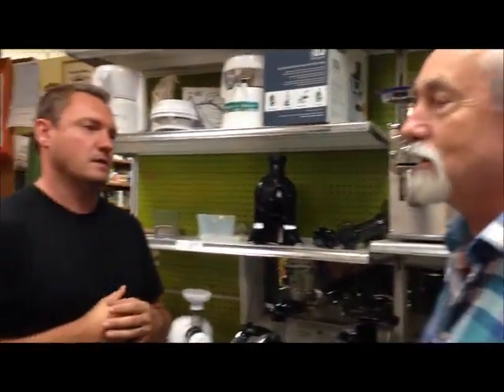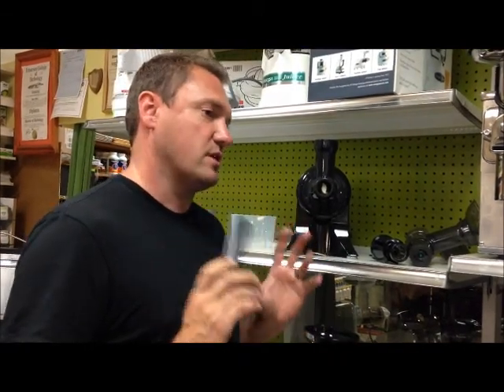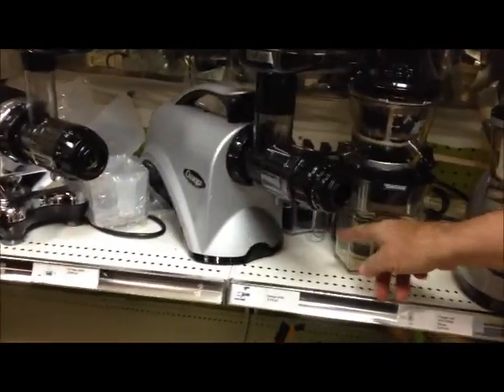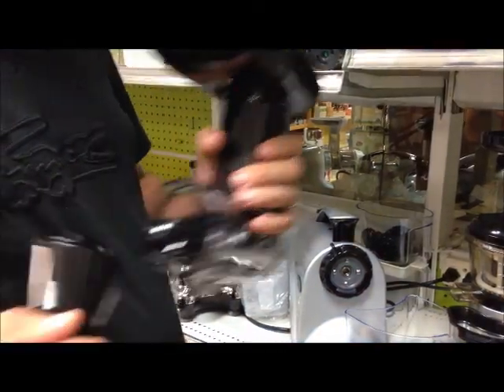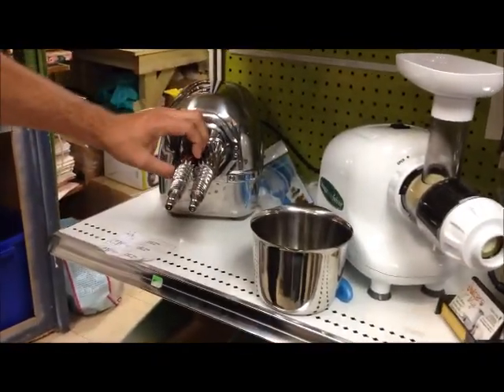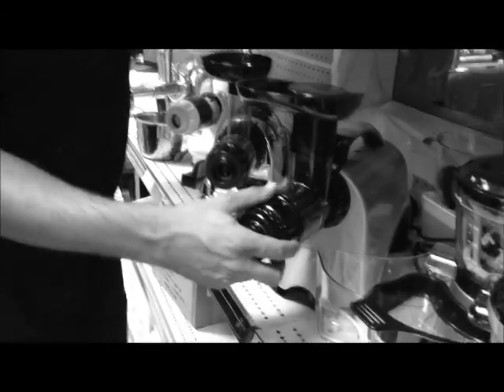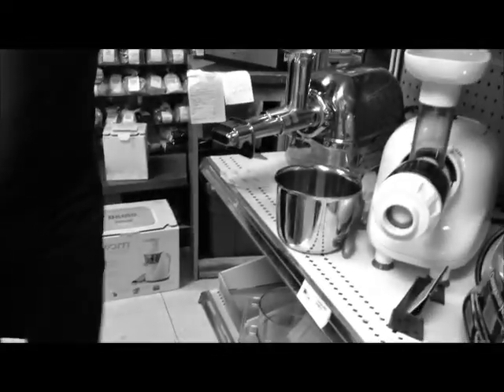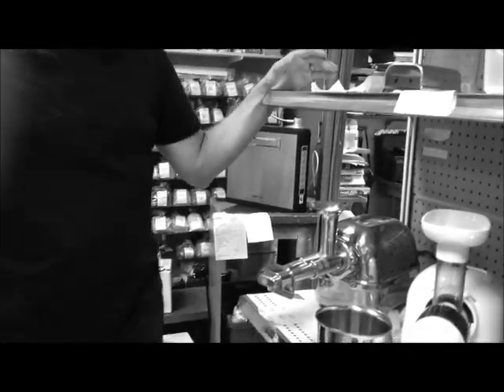CHOOSING THE RIGHT JUICER TO LIVE A MILLION HOURS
MILAN IS "RESEARCHING THE RIGHT JUICER IN ORDER TO USE TO LIVE ONE MILLION HOURS OR WELLNESS